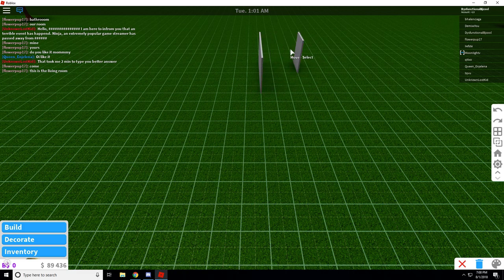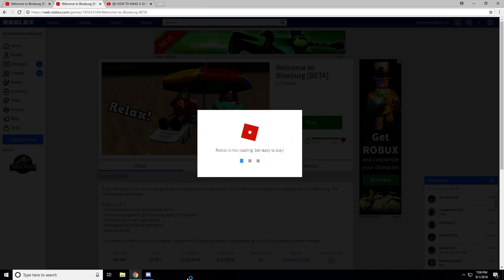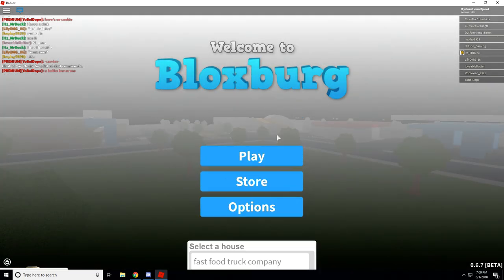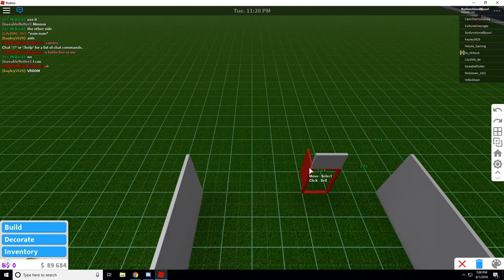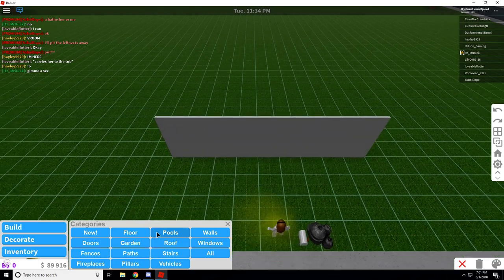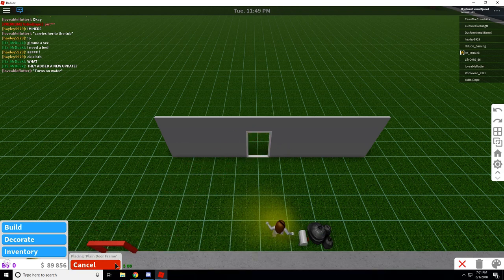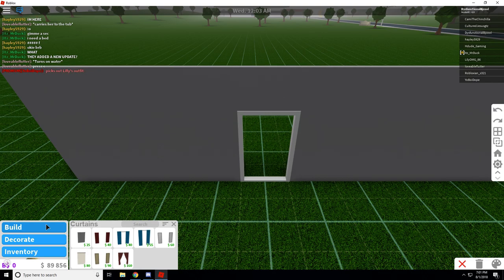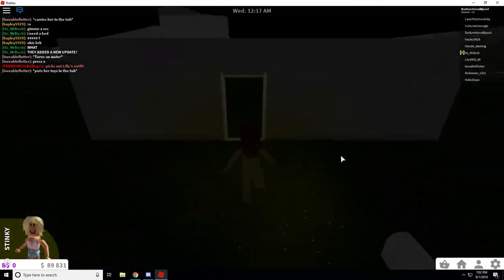TUTORIAL/ sliding doors on bloxburg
GPU: GeForce GTX 750 Ti
CPU: Intel(R) Core(TM) i5-4430 CPU @ 3.00GHz
Memory: 16 GB RAM (15.95 GB RAM usable)
Current resolution: 1920 x 1080, 60Hz
Operating system: Microsoft Windows 10 Pro